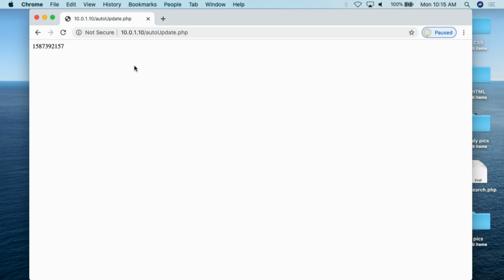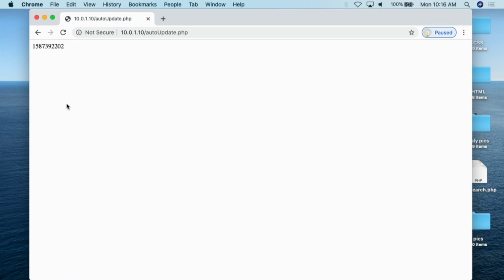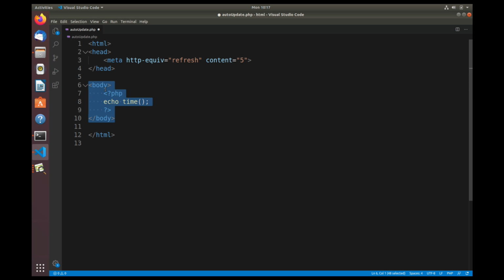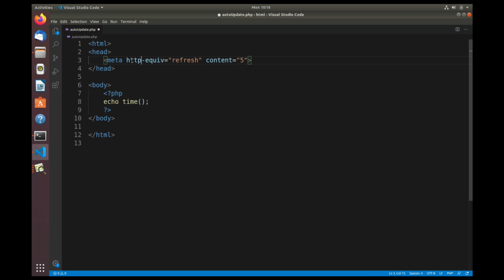HTML - Auto Refresh Webpages